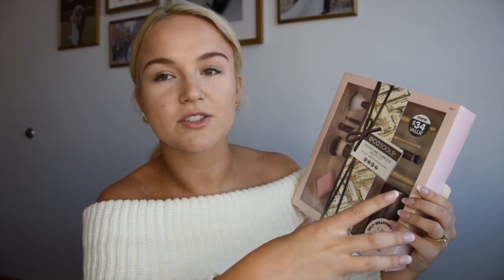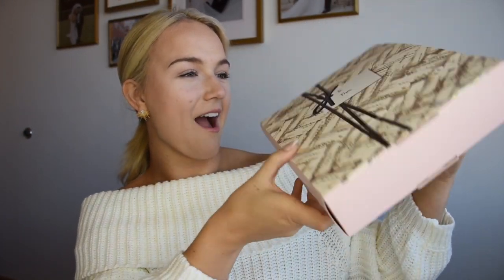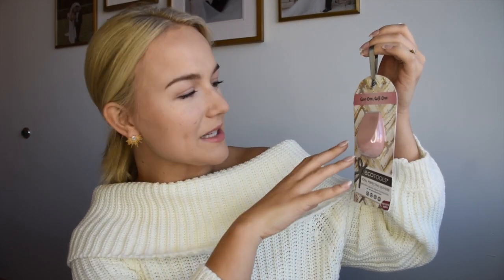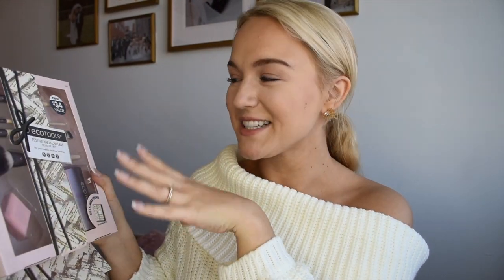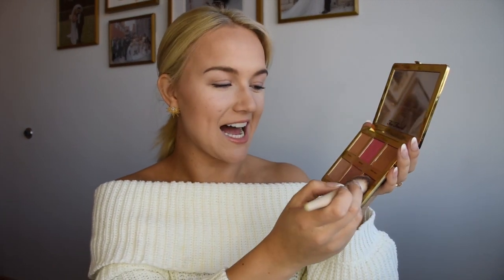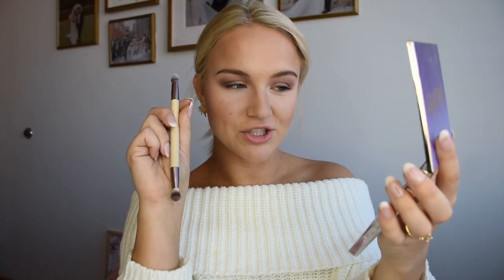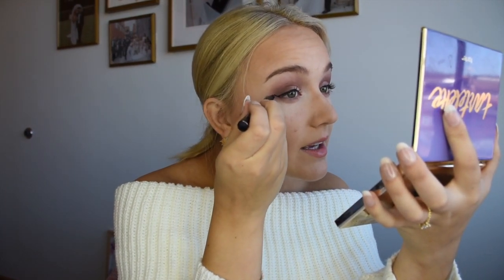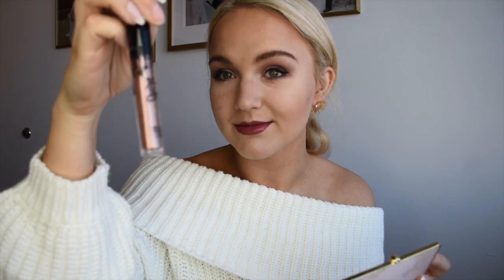Holiday Day to Night Glam with Savvy Shields | EcoTools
Holidays are here and in full force! Our girl Savvy Shields walks us through her easy-to-achieve Day to Night Glam with some of our new favorite holiday items.